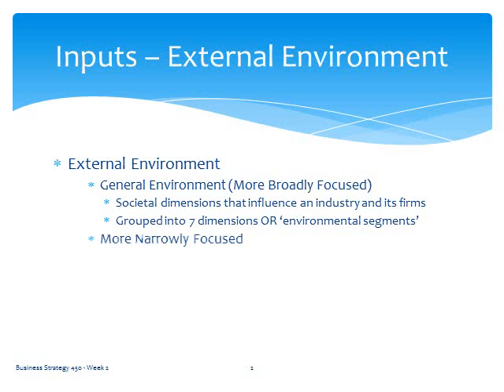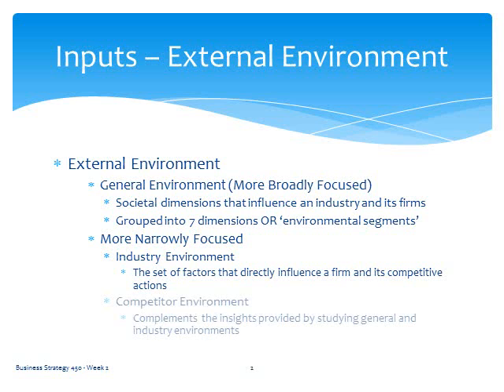Business Strategy 450 Lecture Week 2 Part 3